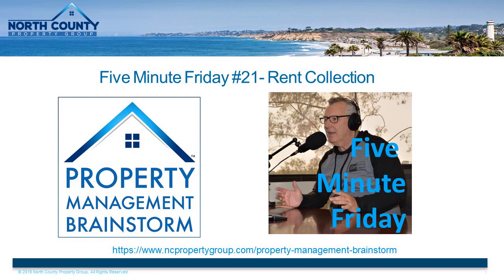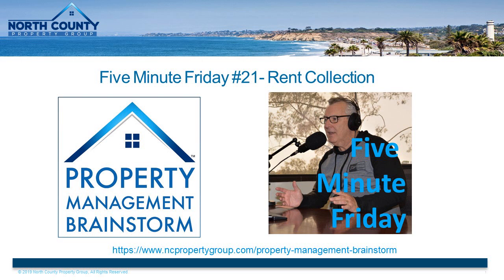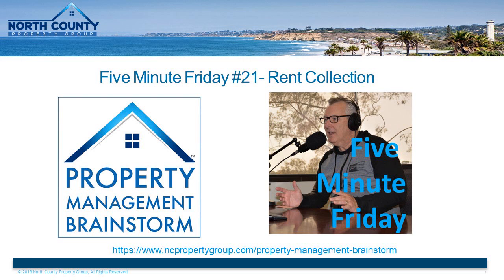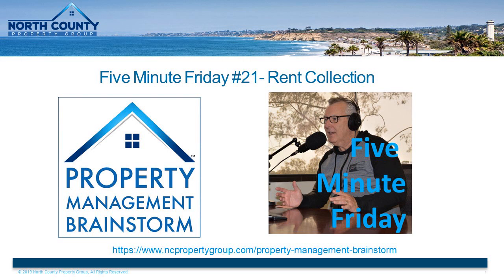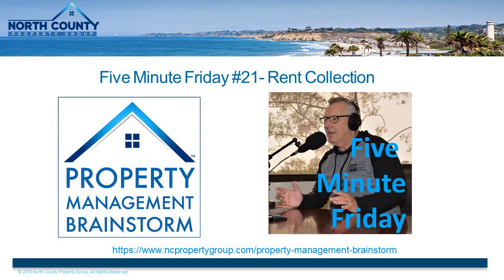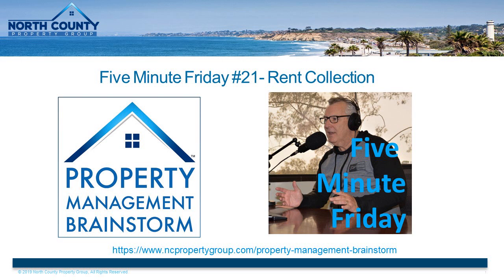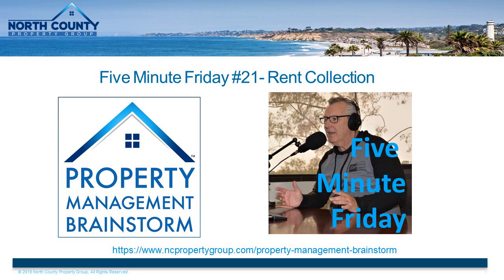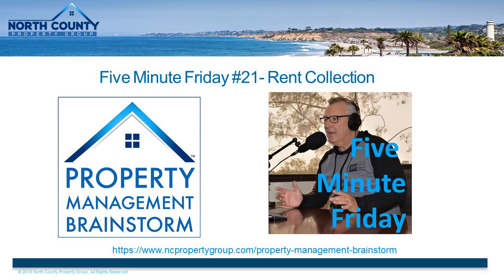Five Minute Friday #21: Rent Collection and Owner Distribution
If you enlist the help of a property management company to manage your rental, you may be curious how rent is collected from the tenant and then forwarded to your bank account.

On this episode of Five Minute Friday, Bob walks us through North County Property Group’s best practices around the flow of funds in a rental property. He explains when rent is due and where it’s deposited, discussing how NCPG tracks incoming rent payments and why his team offers tenants a five-day grace period.

Bob goes on to introduce us to the Tenant Portal, an online platform where NCPG renters pay by eCheck or credit card, and describe what happens if rent is not paid within the five-day grace period. Listen in to understand how the accounting department pays vendors the first week of the month and sends property owners a monthly statement in parallel with their distribution deposit.